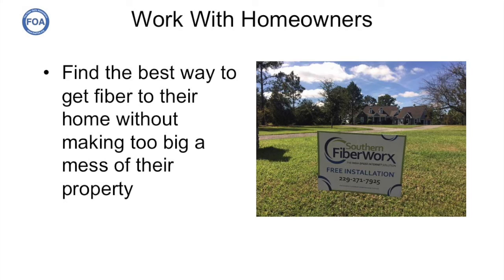Lecture 46 DIY FTTH Southern Fiberworx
Today everybody needs more bandwidth in their Internet connections.
FOA is often contacted by many people who want to know how they build their own FTTH network - real estate developers, small utilities or coops, etc. We've helped some of these projects and they want to share their experiences with others to help them be successful also.
This video features Southern Fiberworx of Cordele, GA, USA. Southern Fiberworx was started by a housing developer who became frustrated with the local Internet service, so he called FOA and asked "Can I do it myself?" This video shows how they actually did it and what they learned along the way.